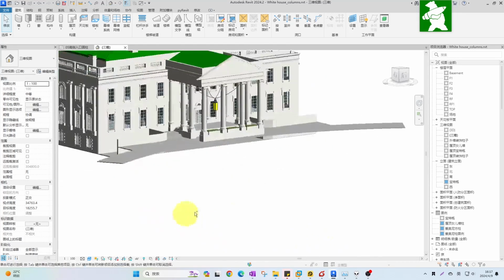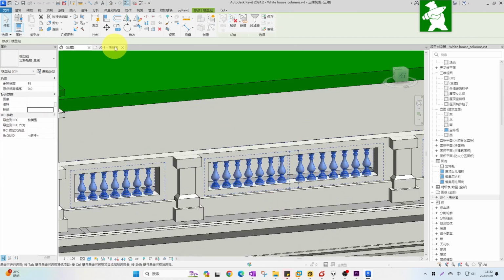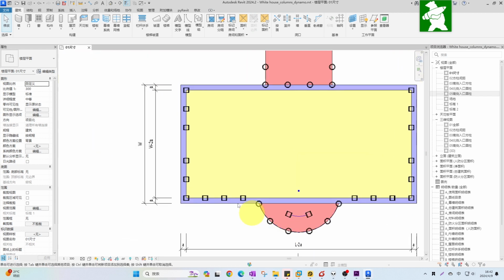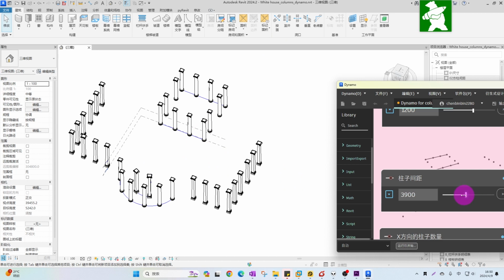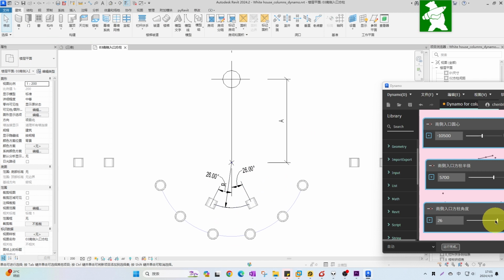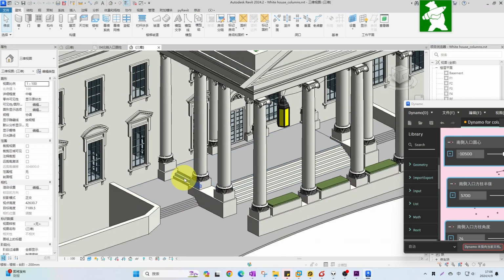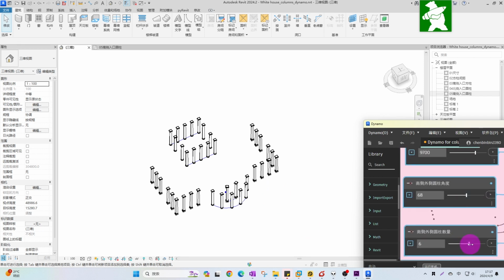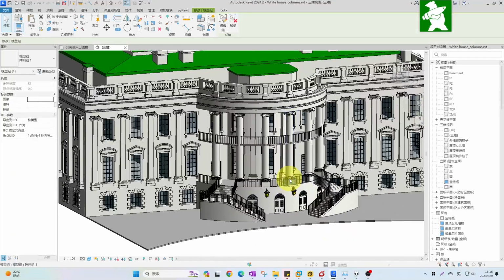The mathematical relationship between the ionic column of the White House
This may not by original intension of design.But I use dynamo to simulate that of the white house BIM model